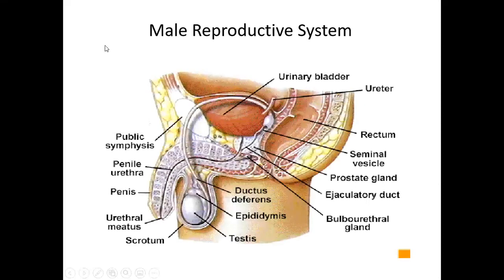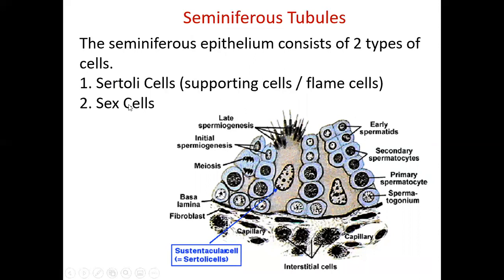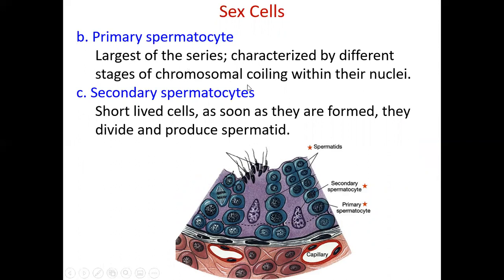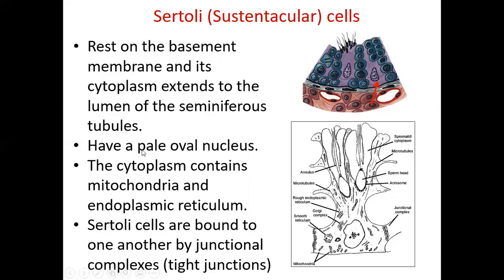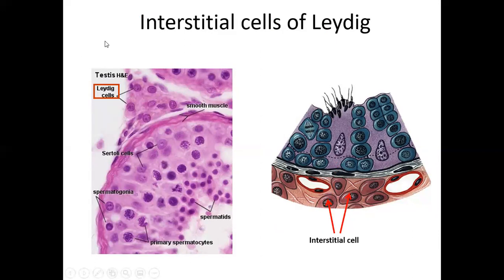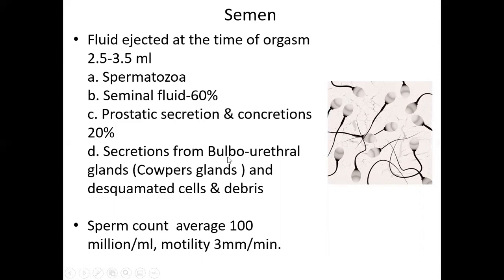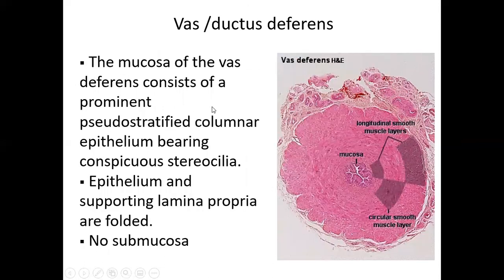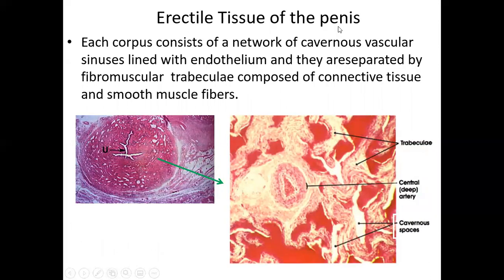Histology of male reproductive organ